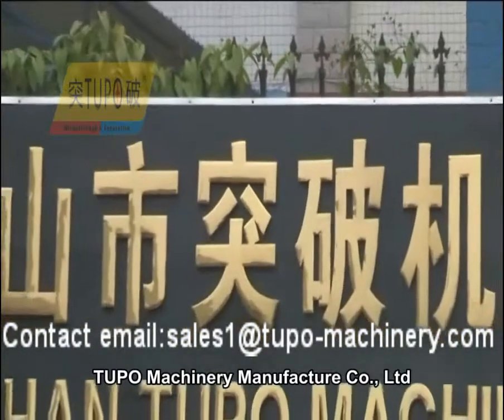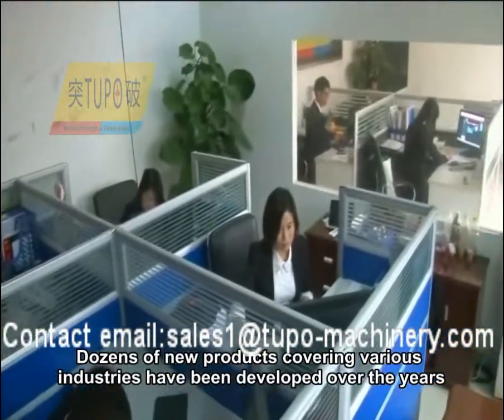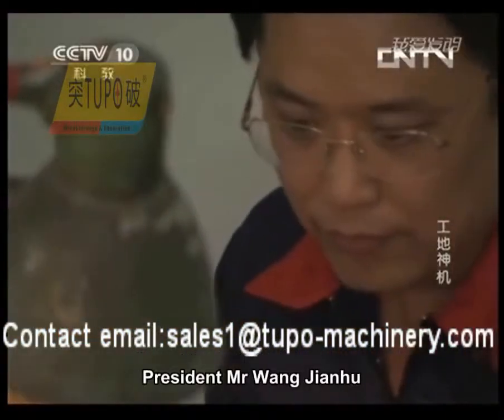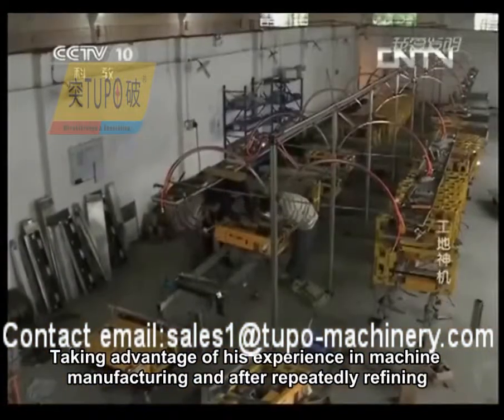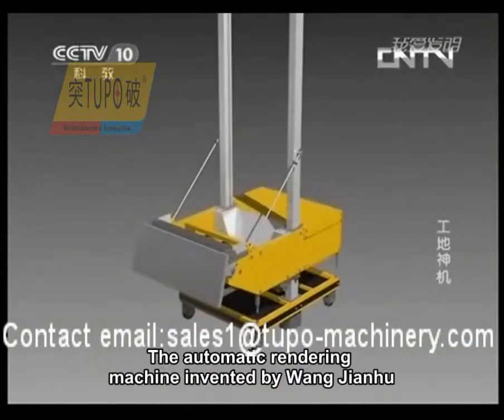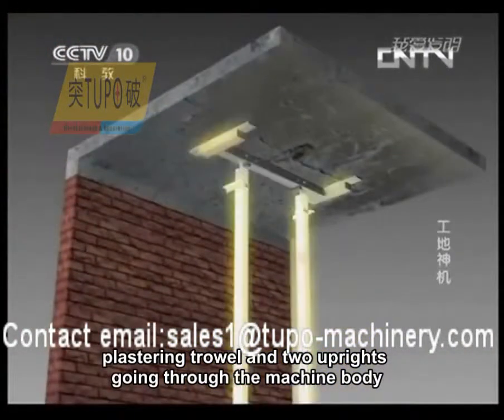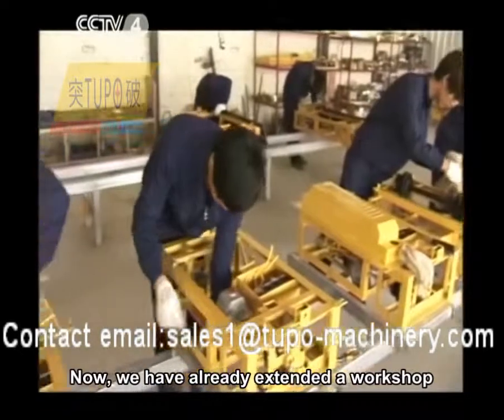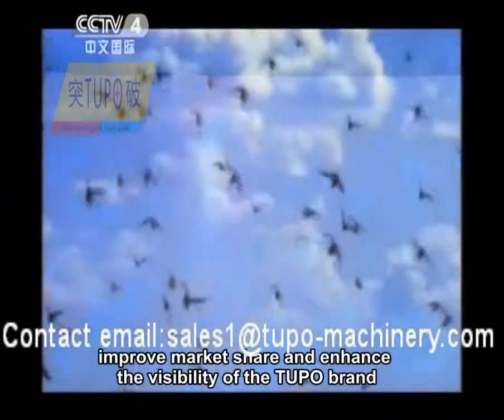construction air tools & construction machinery market share & heavy duty construction equipment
The contradiction between the current land law, law on the construction machinery companies protection of cultural relics construction machinery manufacturer and the protection of traditional villages. Contradictions rooted in construction machinery co the current construction equipment companies construction equipment land law, law on the protection construction equipment company of cultural relics and the protection of traditional villages, China's current construction equipment suppliers construction machinery companies rural land construction machinery auction policy, construction cost estimating rural residential construction excavator ownership policies and construction machinery in india traditional villages and cultural construction machine names protection can not meet the demand. Most construction equipment magazine of the Protected Traditional Villages in need of repair, but the buildings construction estimating and heritage of these villages are the construction machinery industrial construction equipment financing llc construction equipment tools property of the state, before construction job vacancies the village is construction construction machinery auction framing tools not included construction job in the construction equipment rental companies scope of protection, indigenous people have construction equipment list construction machinery auctions the right to repair it; construction equipment and machinery once these villages were included in the protection unit, the villagers will construction equipment hire no longer have to repair the right. construction heavy equipment At the same time, due to lack of funds, many local governments are unable to repair the protection of traditional villages. This leads to buildings which are under protection of traditional villages has been damaged, until the collapse, and the livelihood of the people indigenous is not properly resolved. The protection of traditional villages in the "protection" is out of touch with the actual protection dilemma. This kind of phenomenon is construction excavator relatively common, if not timely construction equipment prices adjustment policies, the introduction of the feasible protective measures, there may be more "and" traditional villages, faster in less.